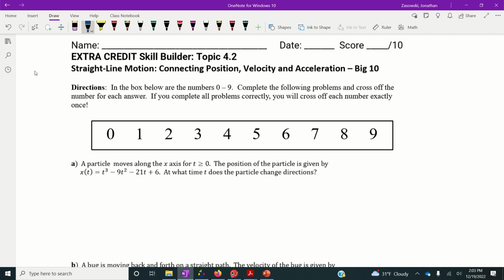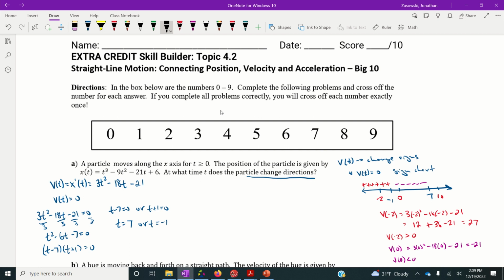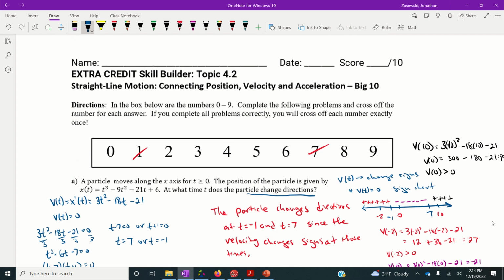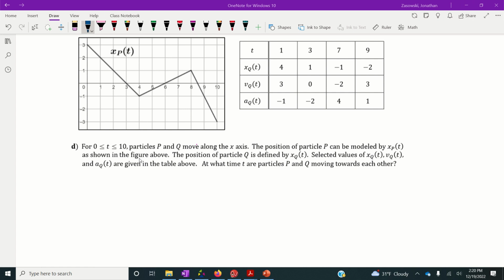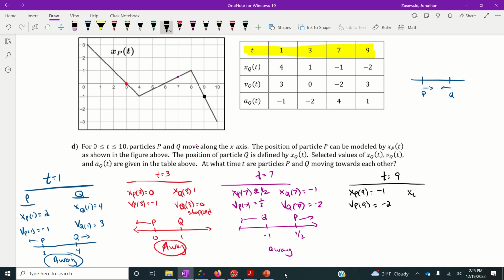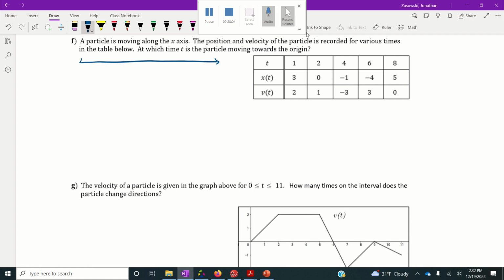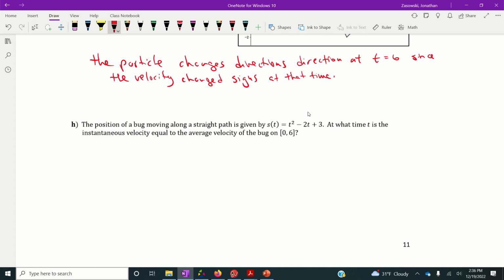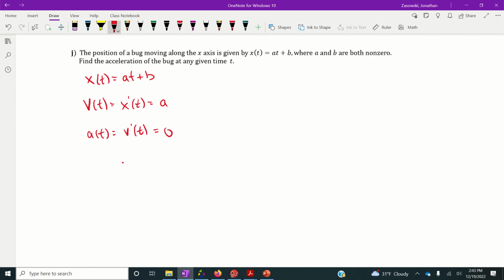AP Calc 4.2 Extra Credit Video